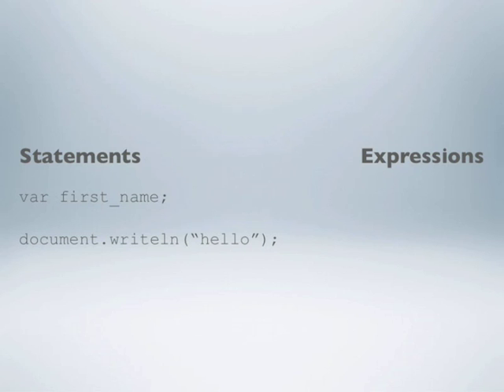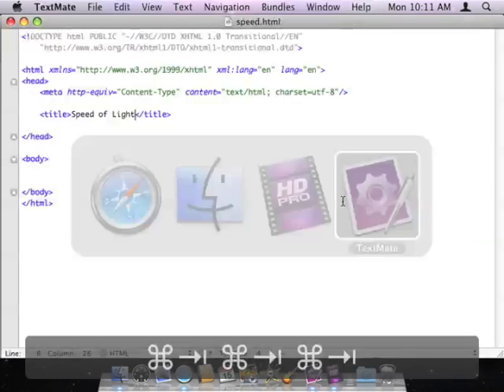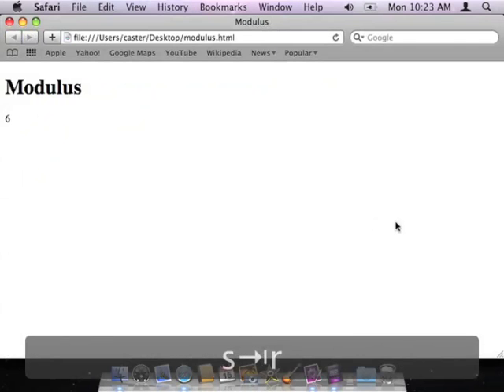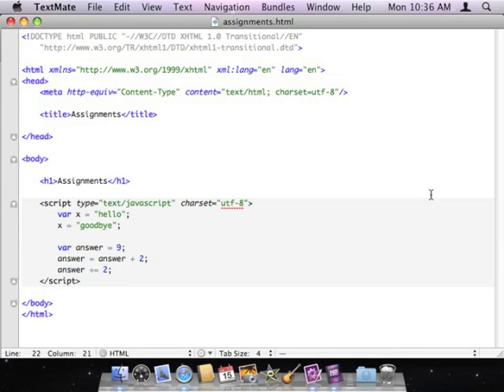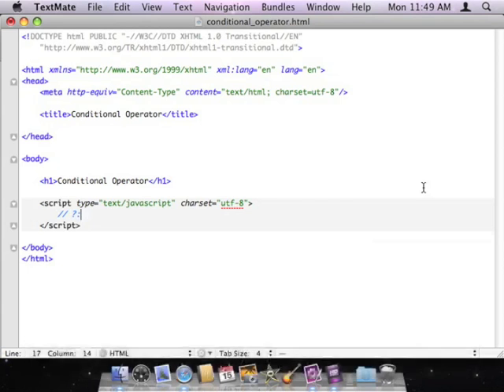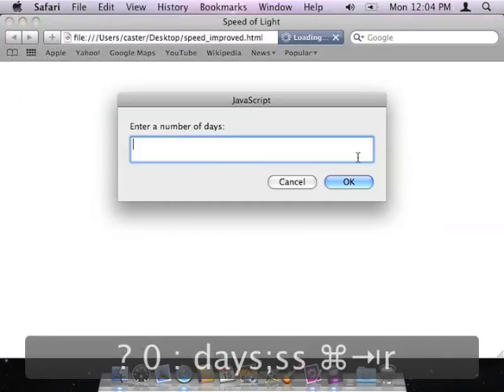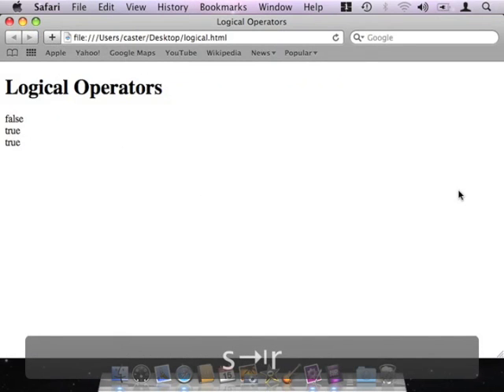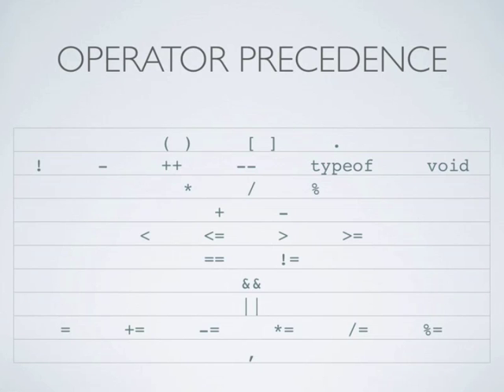JS04 JavaScript Operators